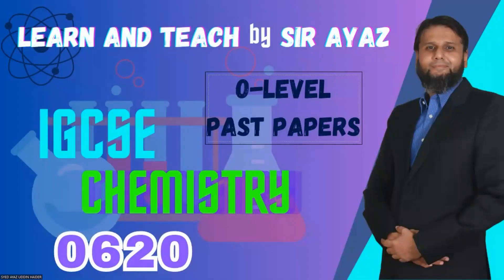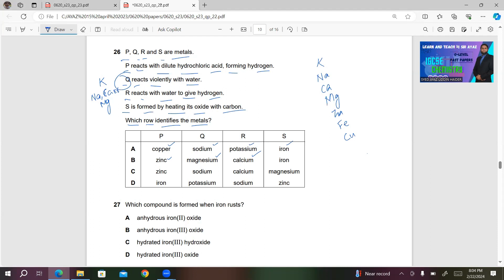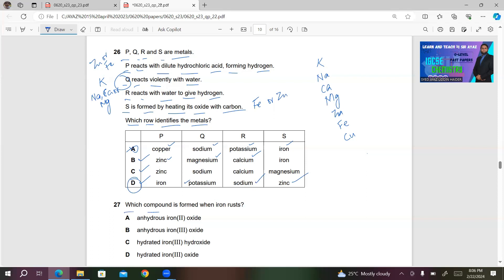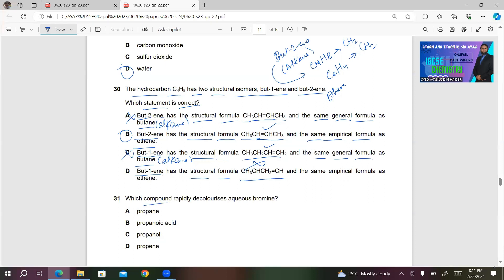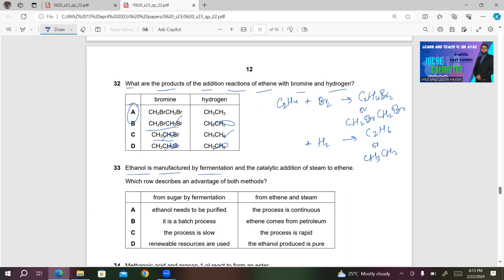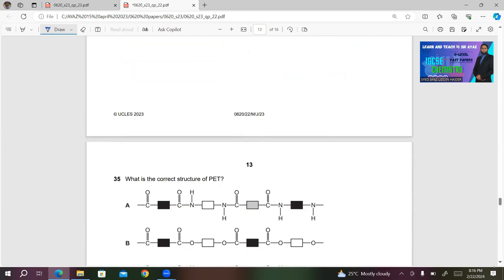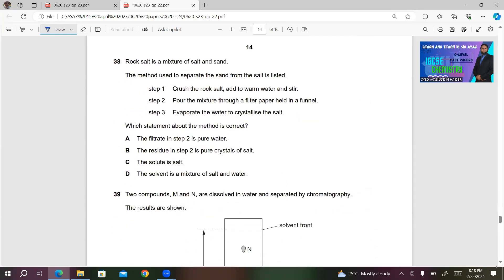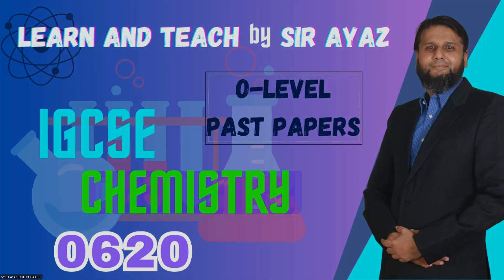IGCSE Chemistry past papers 0620/P22/M/J/23 (Q26-40)